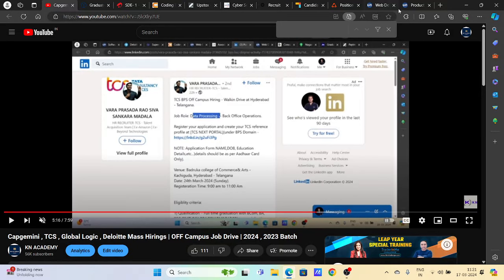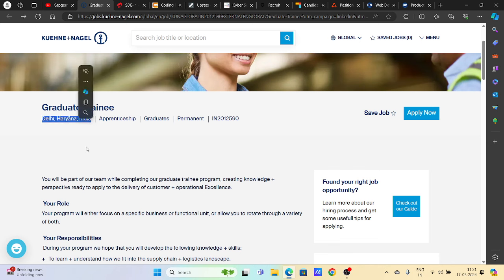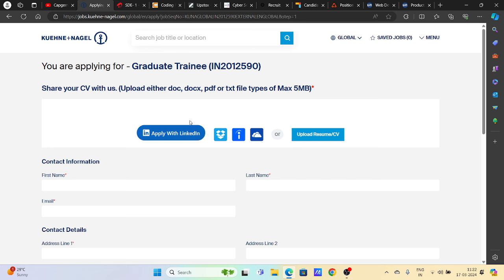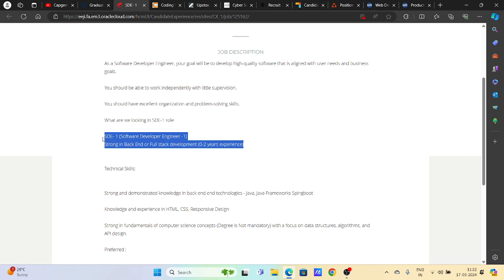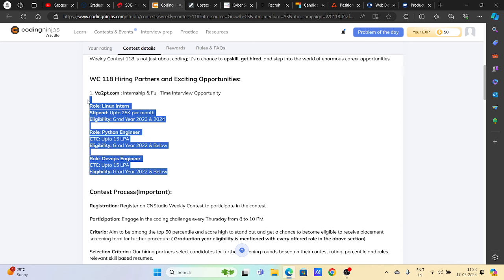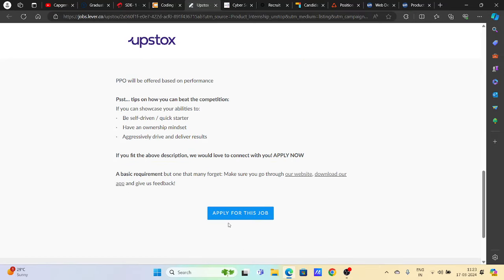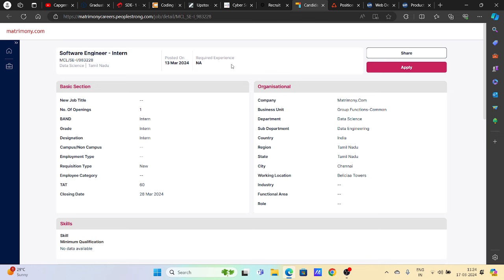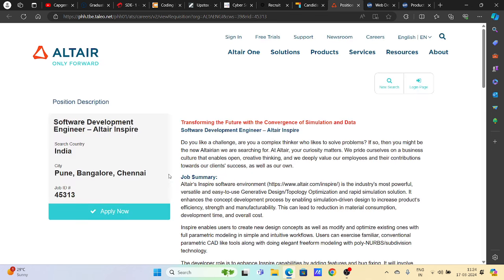Biggest Hirings | OFF Campus Job Drive for 2024 , 2023 , 2022 Batch Hiring | Latest Fresher Jobs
Description Videos

2023 Batch Job
2024 jobs
2024 batch hiring
2024 IT Jobs
new jobs freshers 2024
2024 batch hiring
accenture result
accenture new hiring 2024
accenture pada